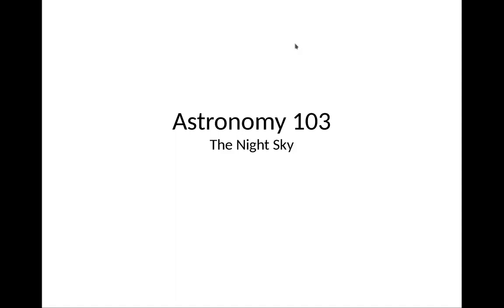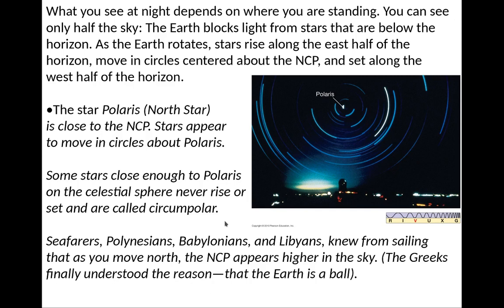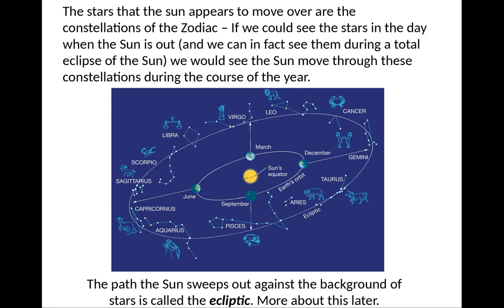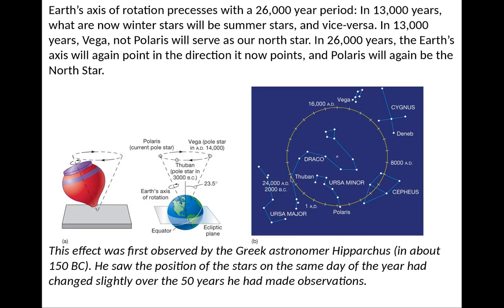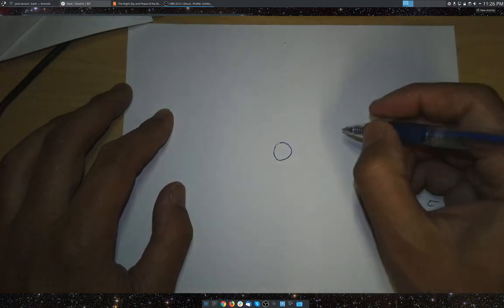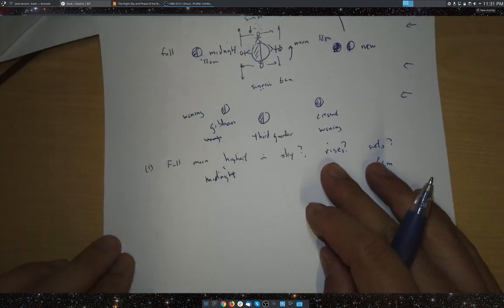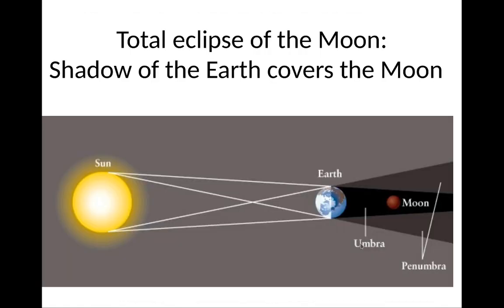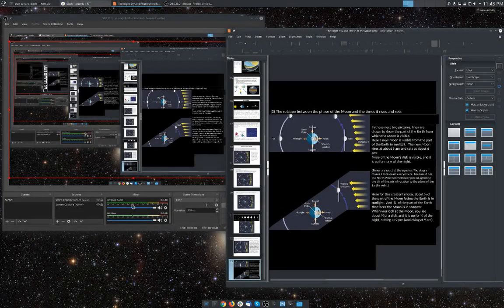The Night Sky and Phase of the Moon